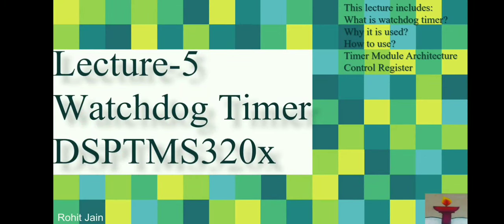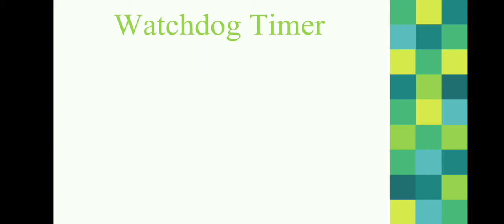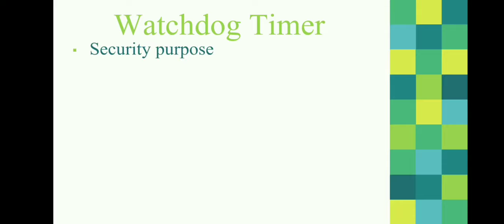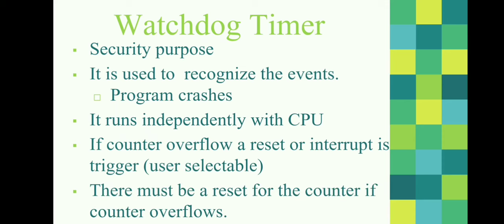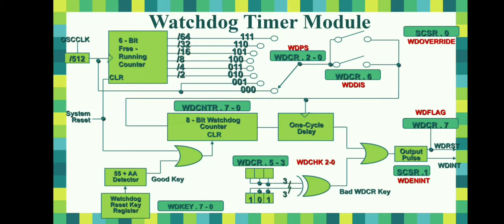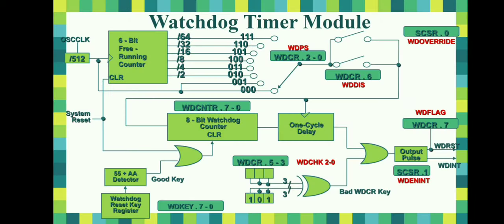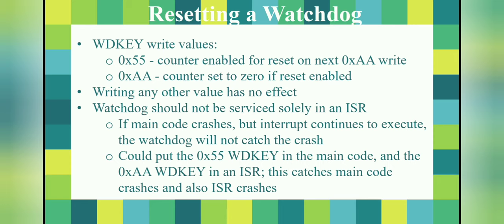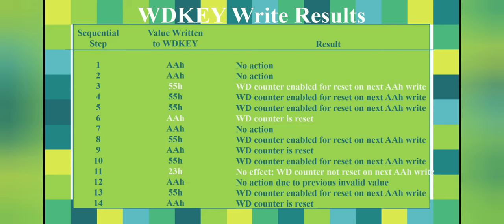Part 5 | Watchdog Timer | Introduction on DSP | DSP Processor | basic Programming | Embedded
In this lecture, we will cover the basic of watchdog timer. The watchdog timer is a security feature for a kind of processor. A real-time project should have more security. The basic architecture, Timer control registers, keys, security features are discussed in detail in this lecture.

some of the basic of DSP and code composer studio, you can find below the link:

If you find any difficulties, comment me on the comment section.